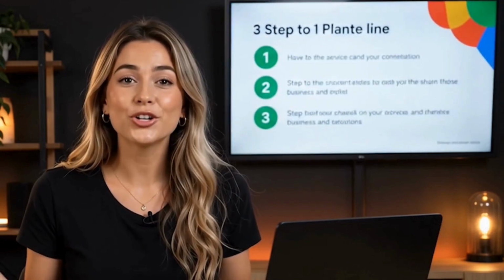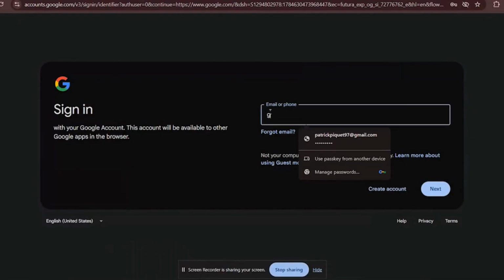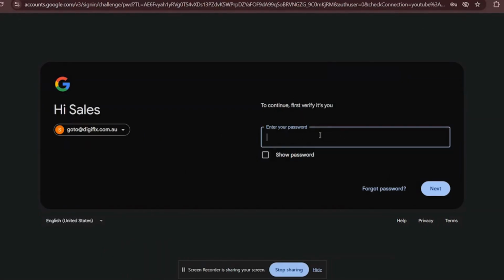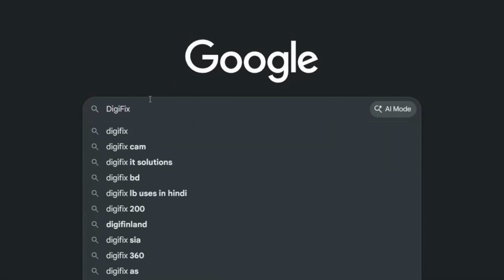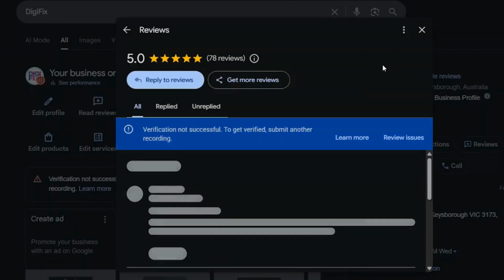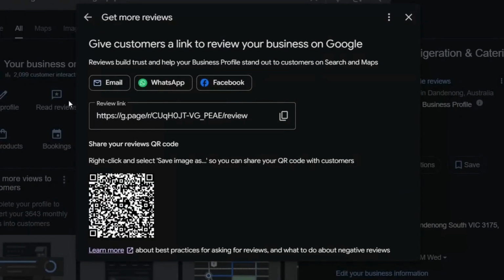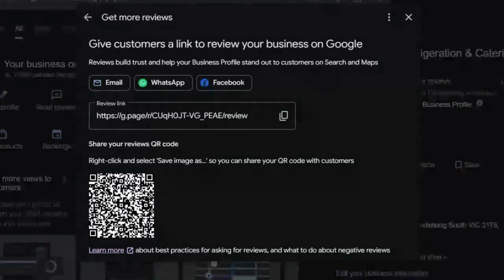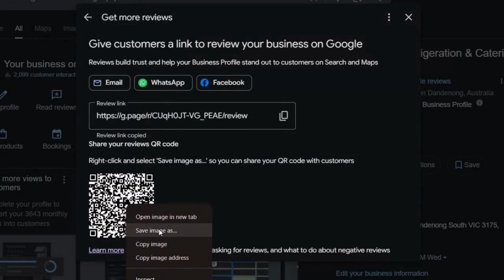How to create a Google review link in 2 minutes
Want to make it easier for customers to leave you a Google review? In this video, I'll show you how to find your direct Google Review Link and QR Code and how to share them with your customers.

You'll learn how to:

Find your direct Google Review Link
Access your Google Review QR Code
Make sure you're using the correct link for each business location
Share your review link through receipts, emails, and chat messages
Use a QR code at your business
Make it easier for customers to leave Google Reviews

A direct review link can help remove unnecessary steps and make the review process much easier for your customers.